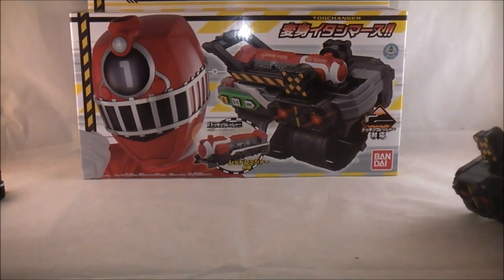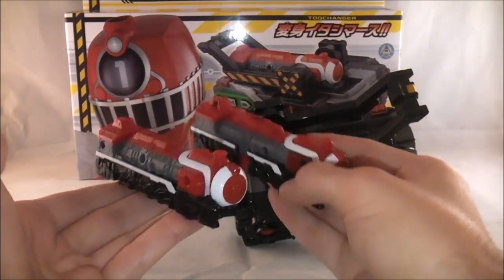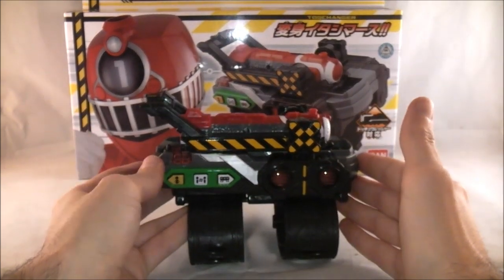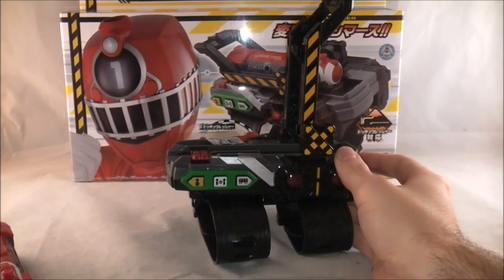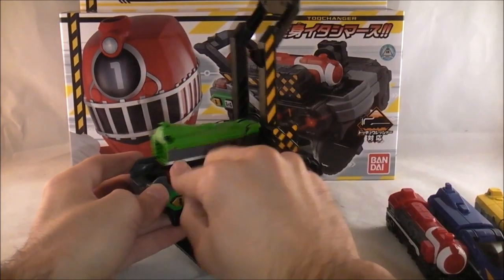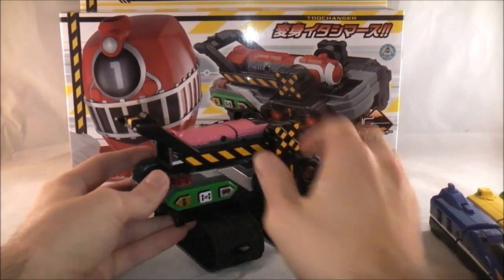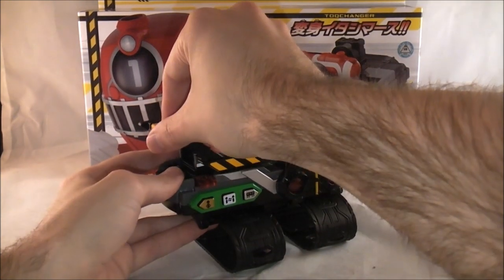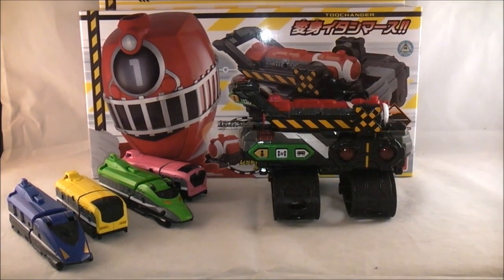Henshin Bracelet ToQChanger Review (Ressha Sentai ToQger)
Welcome to my review of the ToQChanger from the brand new Ressha Sentai ToQger. This is the transformation device used by the main five ToQgers. It includes a Red Ressha for transformation and it compatible with all others that have releases so far. You can also buy this in a set with ToQ-Oh however if you buy the set you do not get the Red Ressha included in this, one the one from the Mech itself.